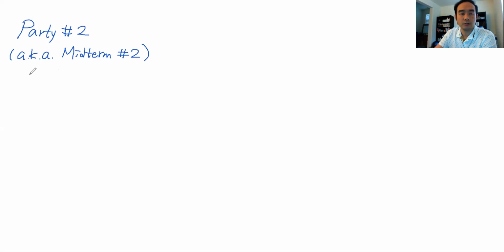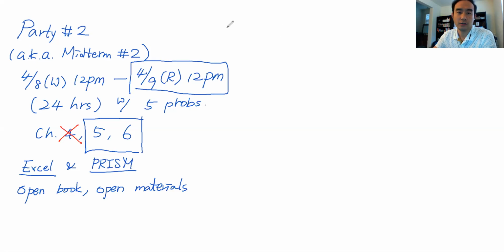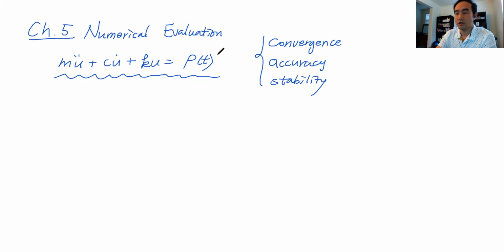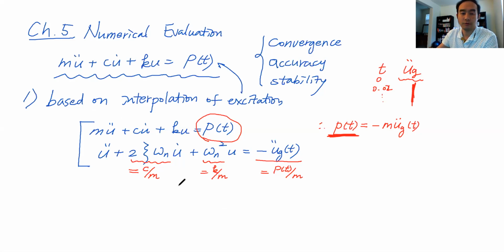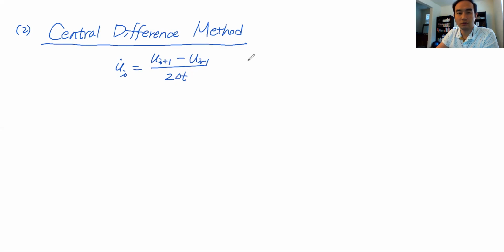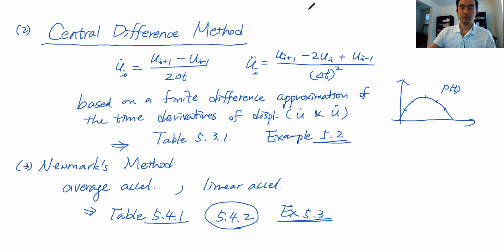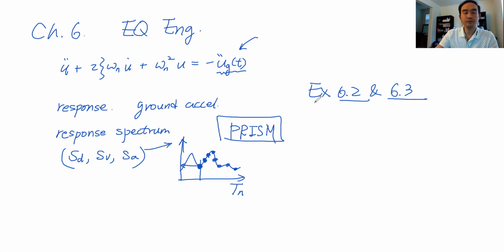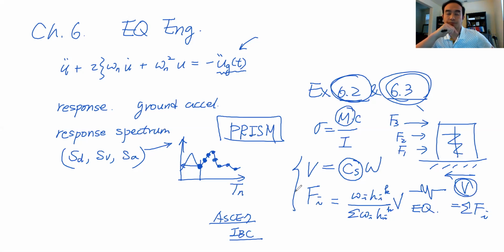[EGR 452] Week 13 (Review for Midterm #2)